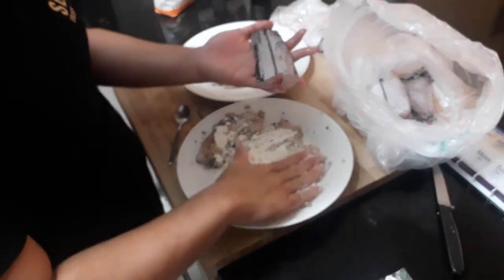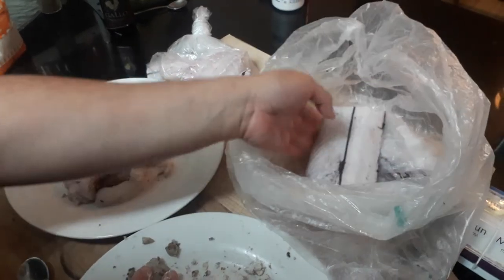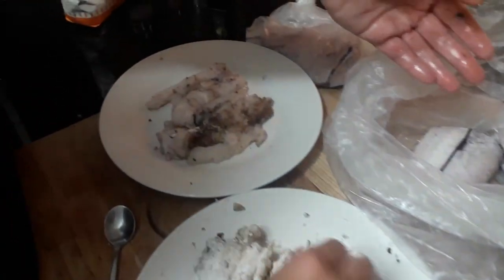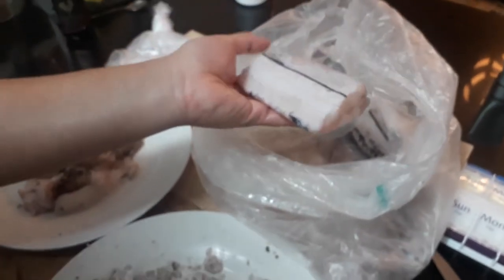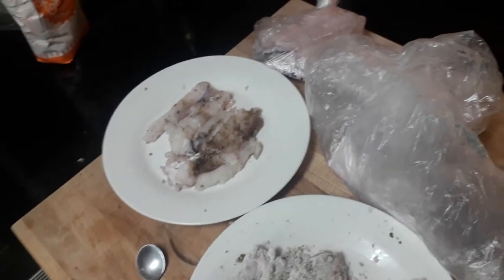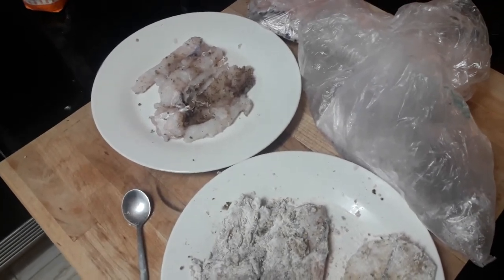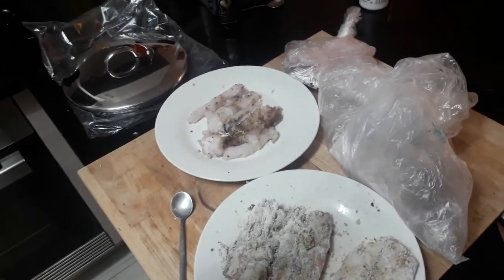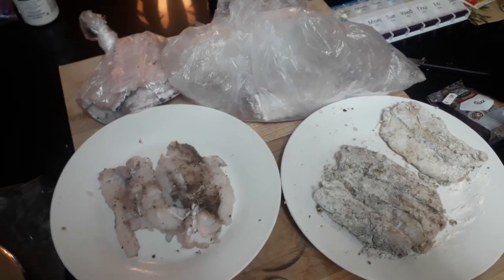preparing Scabbard/peixe espada/espada preta fish at our temporary home in Madeira, Portugal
There are two types of scabbard fish and it's the black one that live deep off Madeira's shores. They're normally already dead by the time they're hauled up onto a boat, because of the pressure difference. There are some videos of them alive, always taken by some sort of deep diving underwater vessel. Apparently, that live anywhere up to 1,700 metres below sea level, although it occurs to me that they could probably live further down, it's just that we human beings haven't seen that yet. They're also called espade preta or piece espada.

In Madeira, they're a local delicacy and the thing that's done is to half half a banana (sliced horizontally) and passion fruit on top of them, I'm not a serious foodie like Feasts is, but I must admit that I really enjoyed that dish. BTW: I'm 'trips' and honey is 'feasts.'

Taken on Tuesday 15/March/2022.

Please don't forget to check out my book and our other YouTube channel @tripsandfeasts.